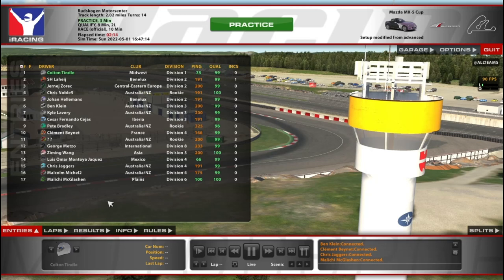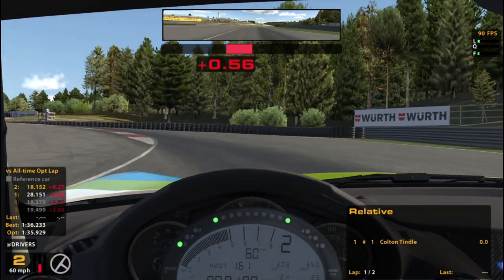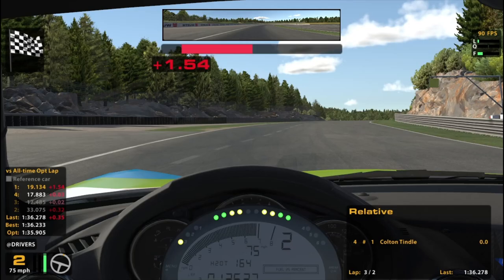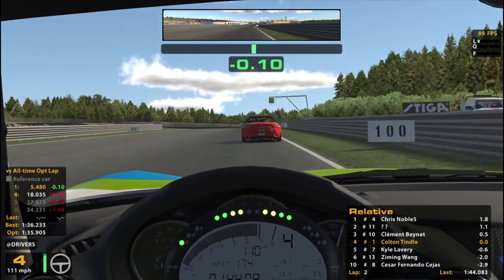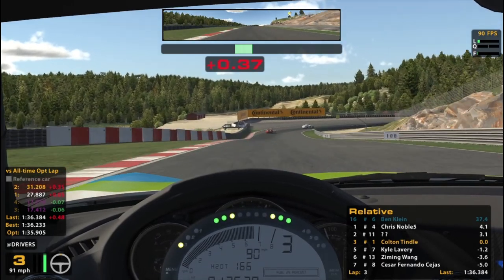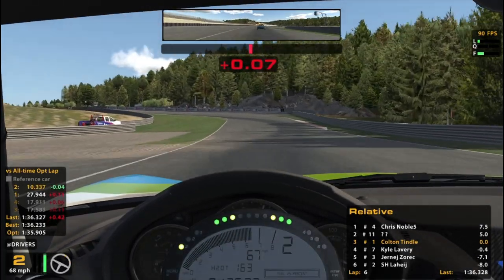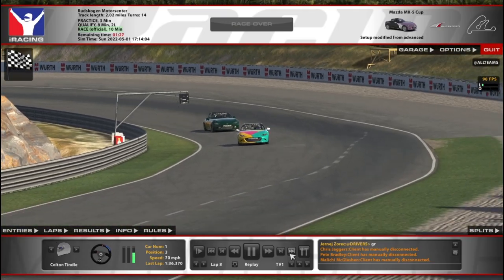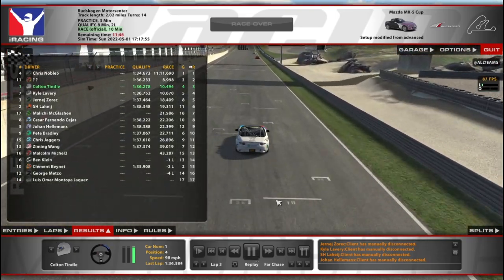13th Week Mazda MX-5 @ Rudskogen - Podium Battle at the New Circuit - iRacing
Have had a fun time learning this new free iRacing track! Hopefully watching my first race here is interesting or helpful, even if I'm still learning myself. I think I did alright here in top split! Also, sorry for the weird audio near the end, no idea what that was, lol.

Chapters:
0:00 Qualifying
11:10 Race Start
17:44 Halfway
20:56 White Flag
23:53 Incidents